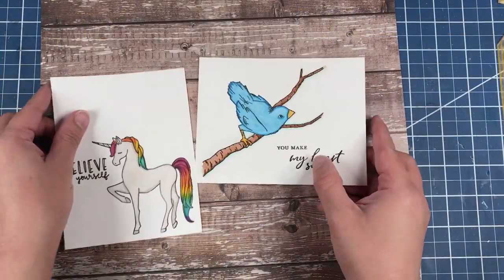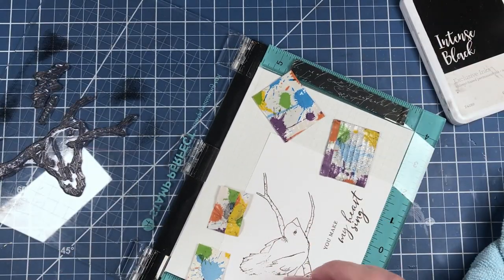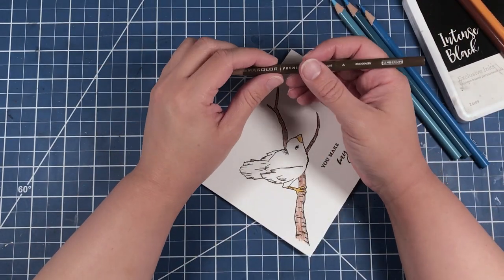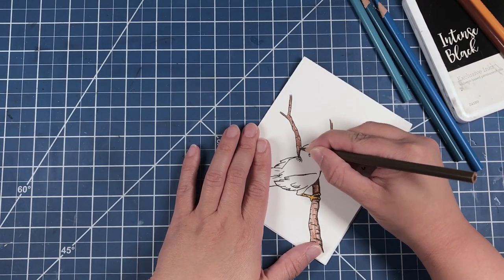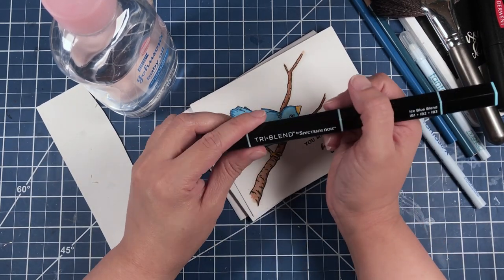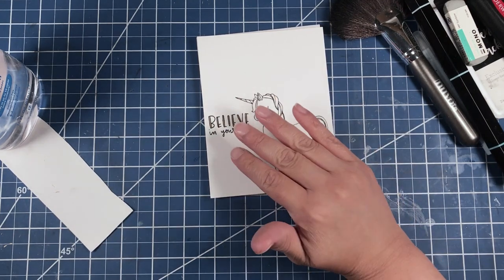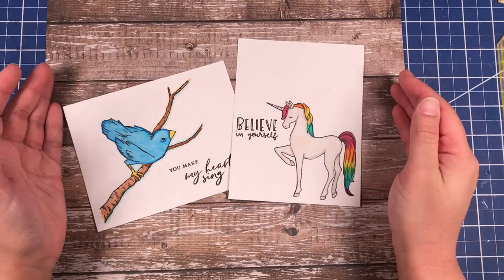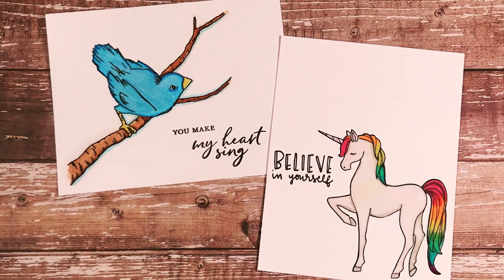Creating Clean and Simple Cards using Corcord & 9th Stamps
In this video we show you some great ways to create Clean and Simple cards. This is a collaboration with Marla Harris

Concord & 9th Unicorn Awesomeness (Scrapbook.com)

Accessories:
*Prismacolor Premier Colored Pencils, Soft Core, 150 Pack